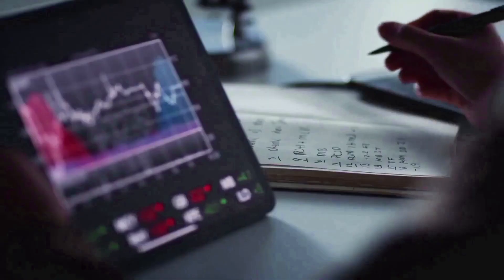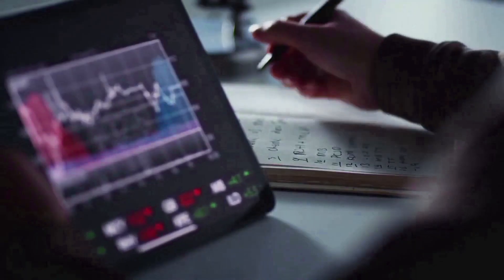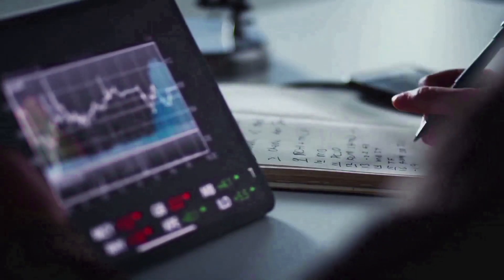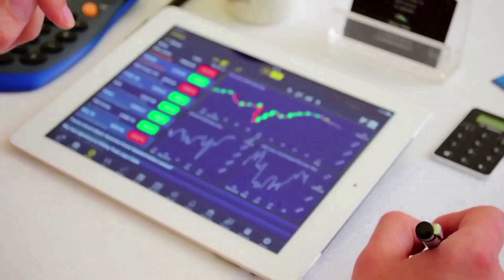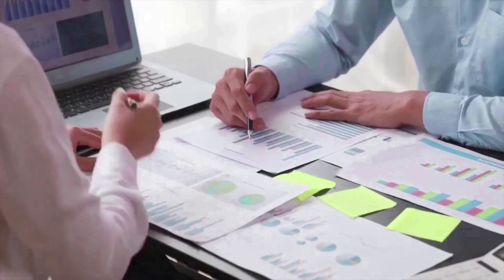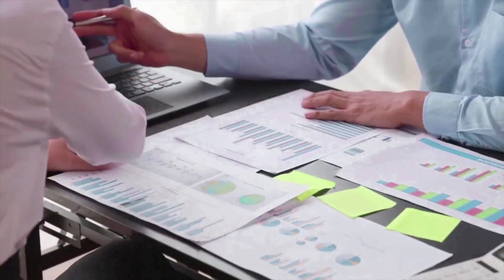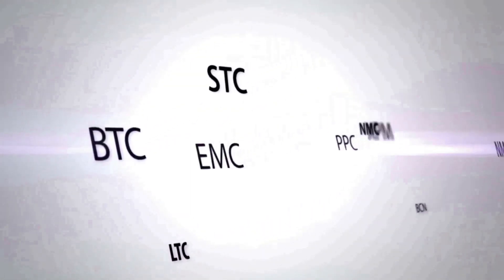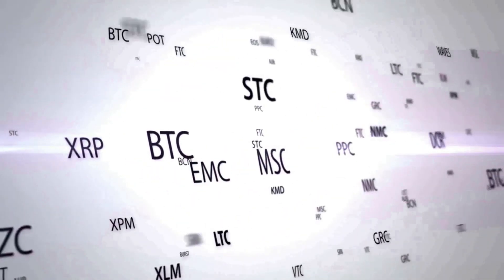ABT A HUGE PUMP IS COMING BY THIS YEAR - ARCBLOCK PRICE PREDICTION & ANALYSES